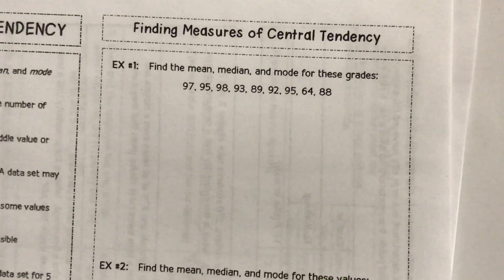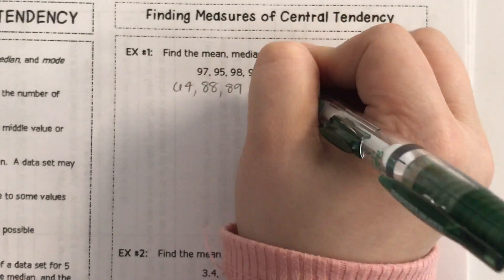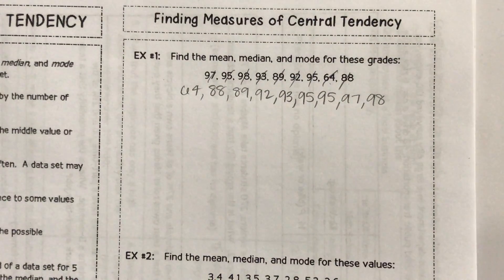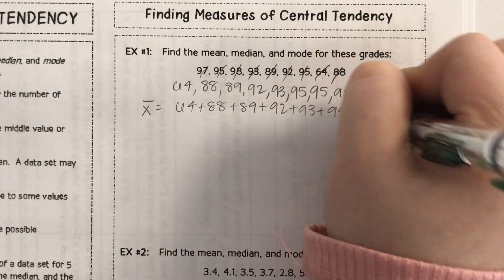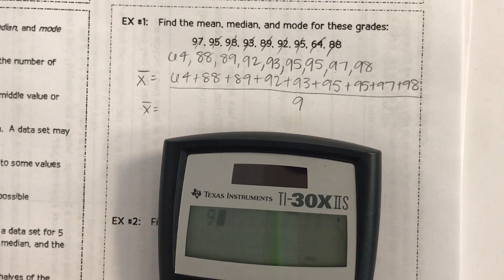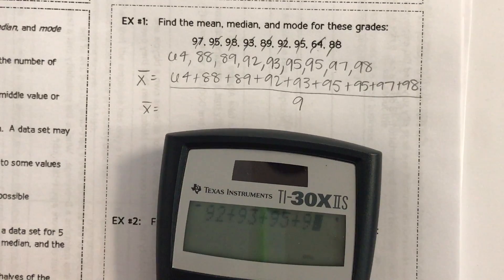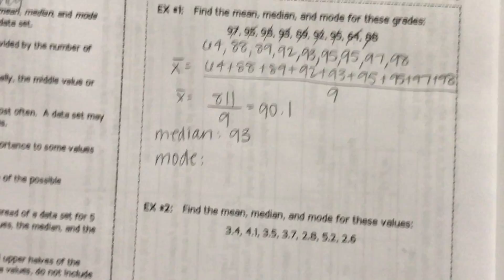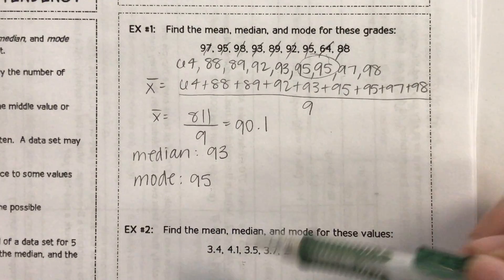Concept #4: Finding Measures of Central Tendency